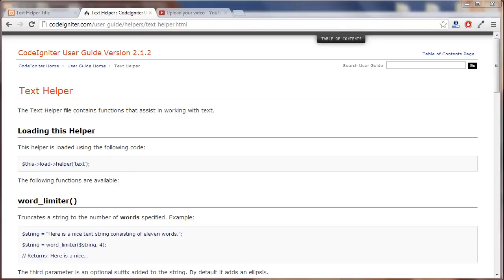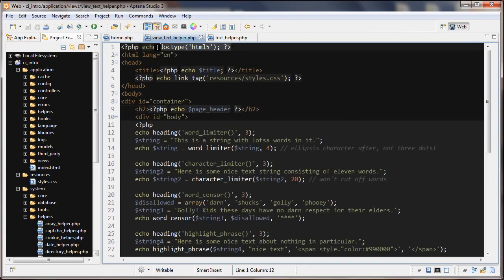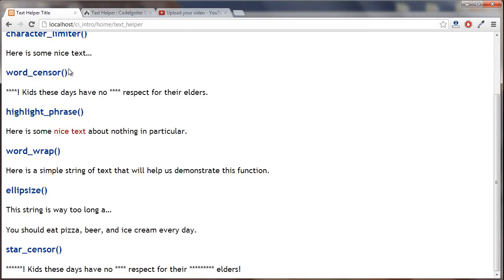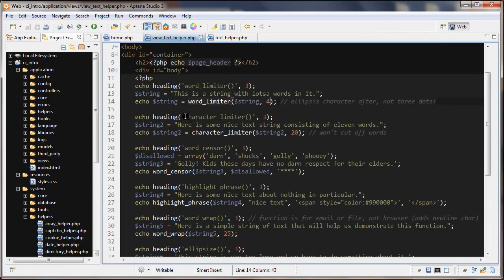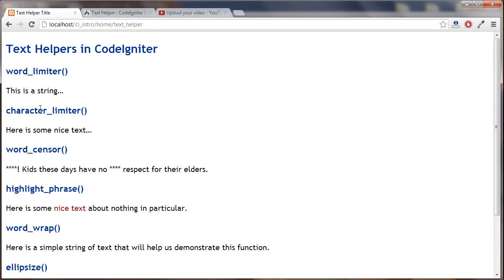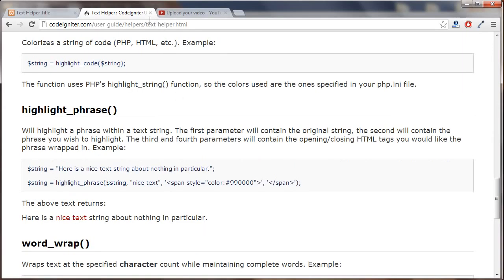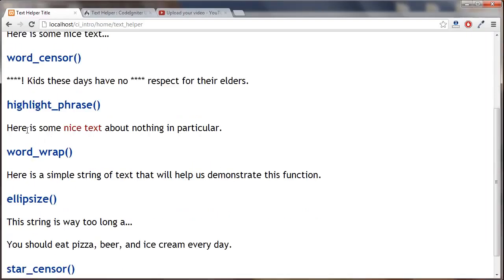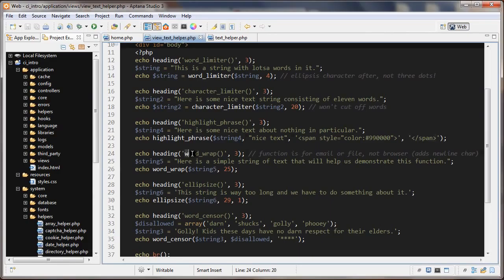CodeIgniter Tutorial 8 Text Helper